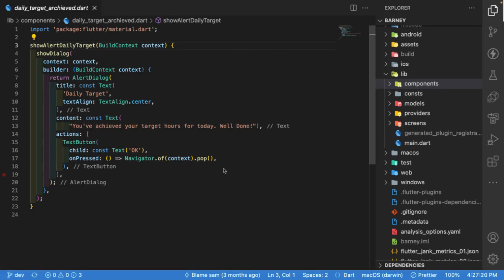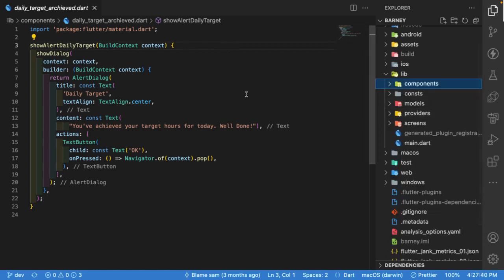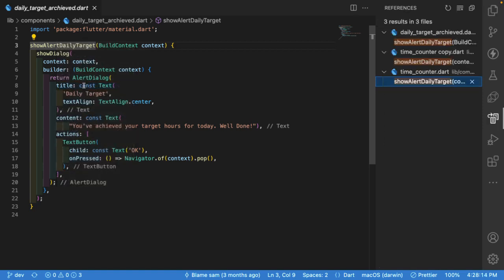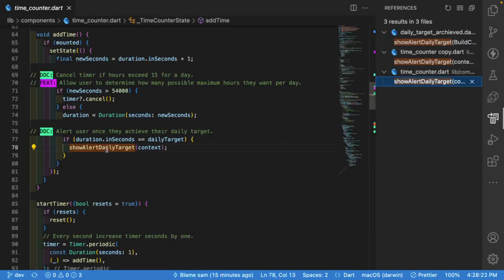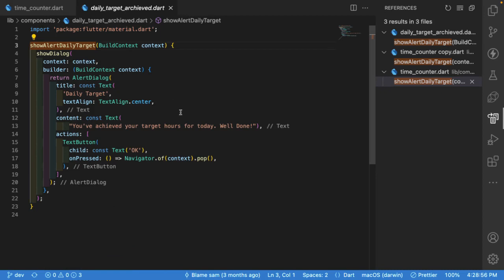VSCode Tricks: Find function references and definitions